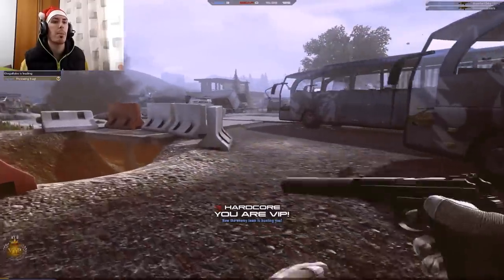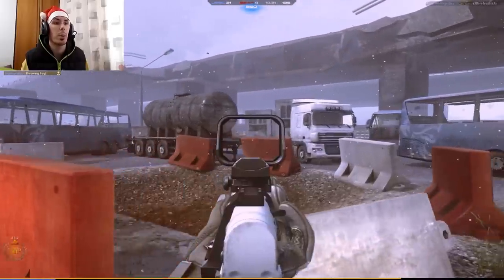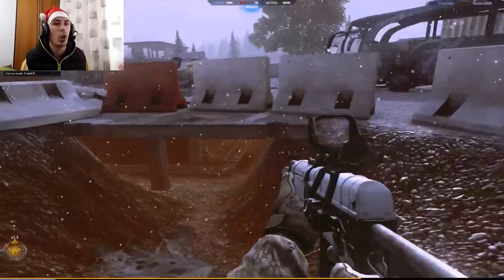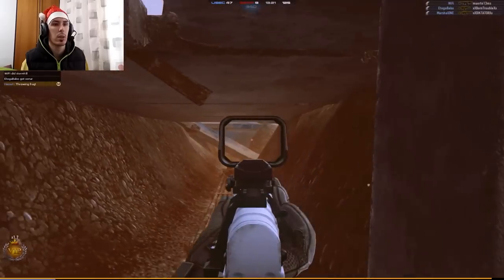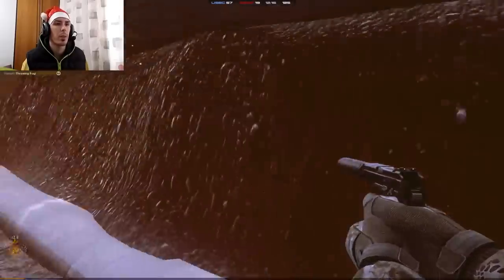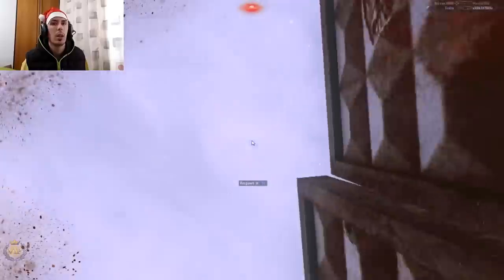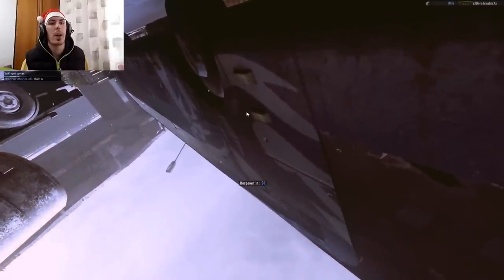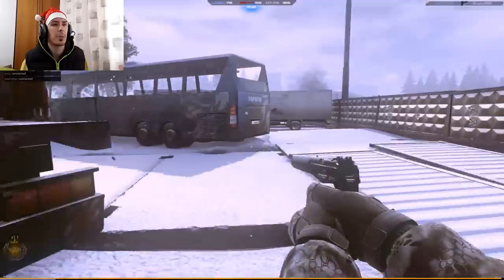Contract Wars - AEK-971+Grach (Facecam+Commentary)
You can search it also on VK.com or odnoklassniki.ru (Russian version of this game)
3D Unity game ( Browser,free 2 play)